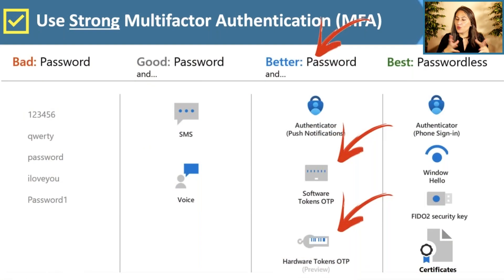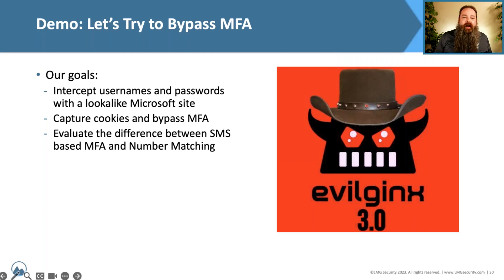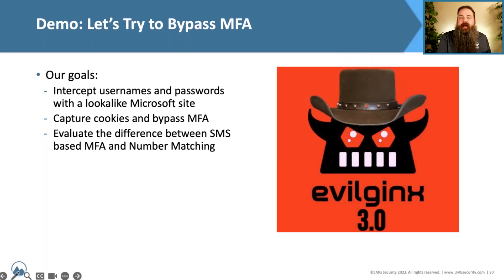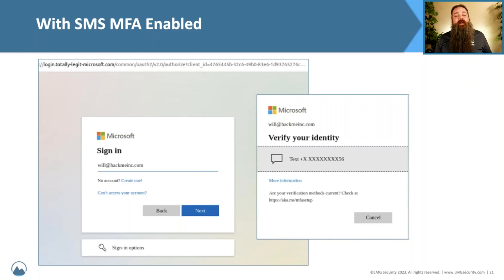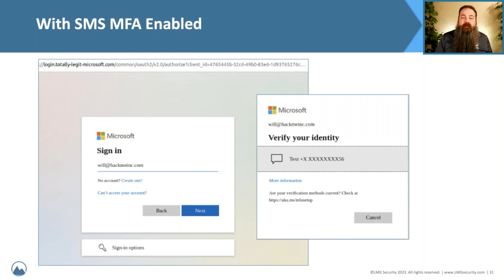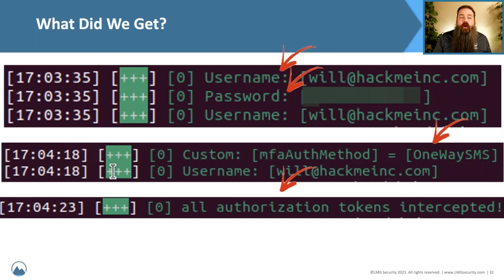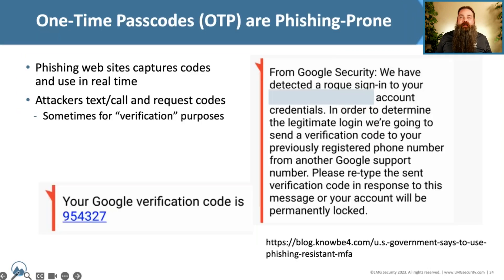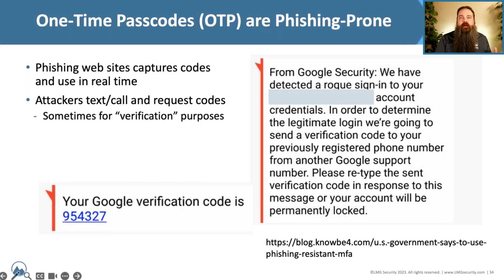How Criminals Bypass Multi-Factor Authentication (MFA)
Watch our 4-minute video to discover how criminals bypass multi-factor authentication (MFA). We'll show you how they execute these attacks so you can be prepared to identify and avoid these attacks. For more information on the industry shift to more secure passwordless authentication, watch our video on how passwordless authentication works You can also read our blog on passwordless authentication